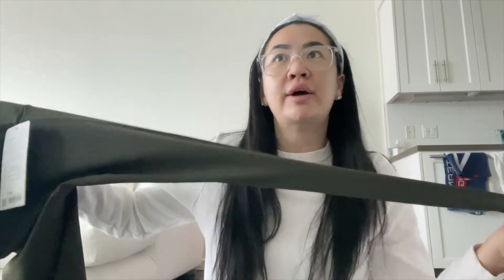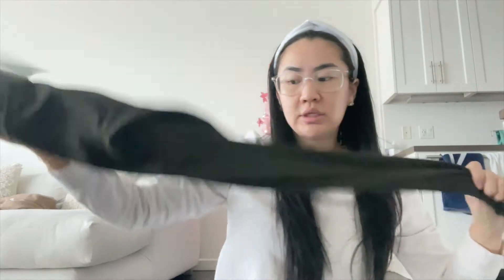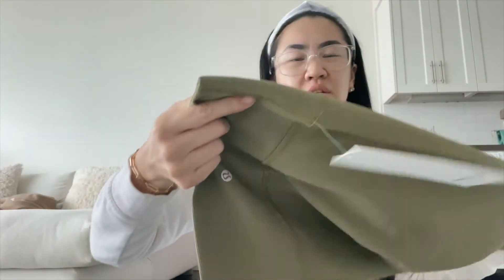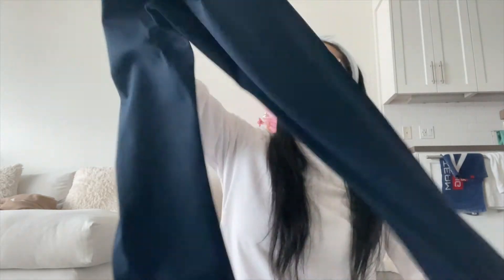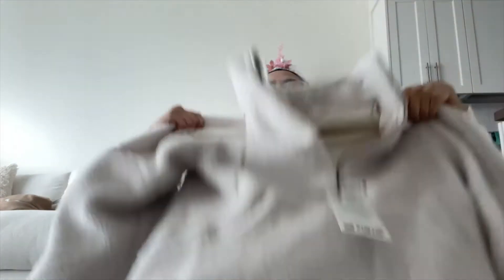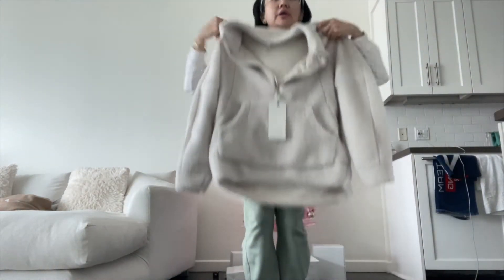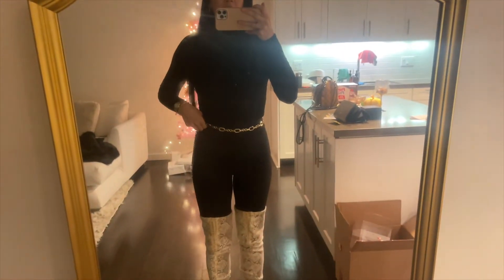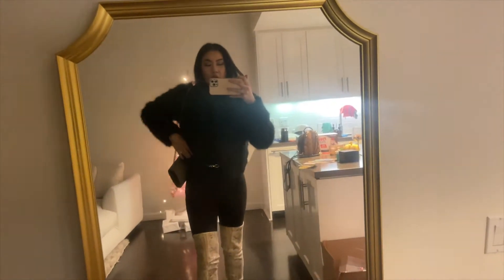Vlogmas Day #2 | BF Lululemon Haul, Night Out w/ Friends